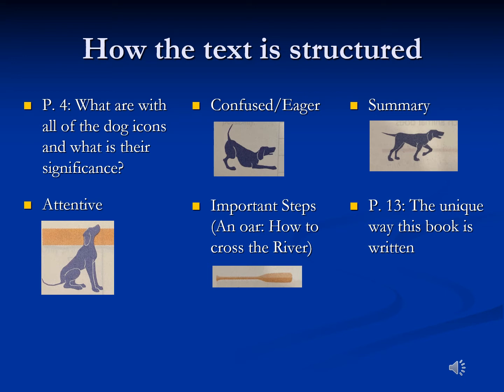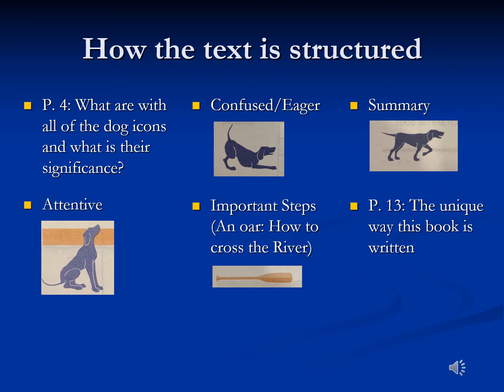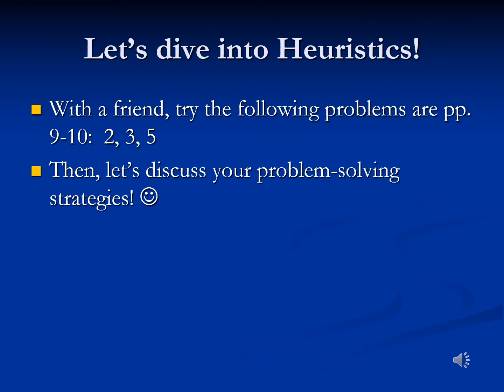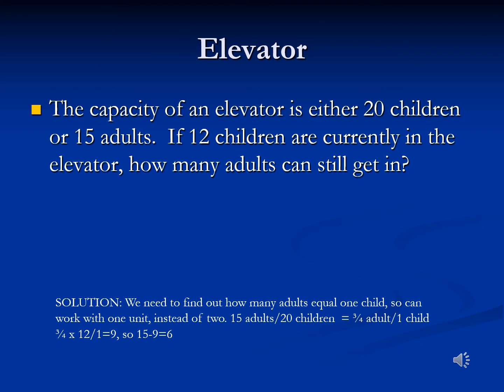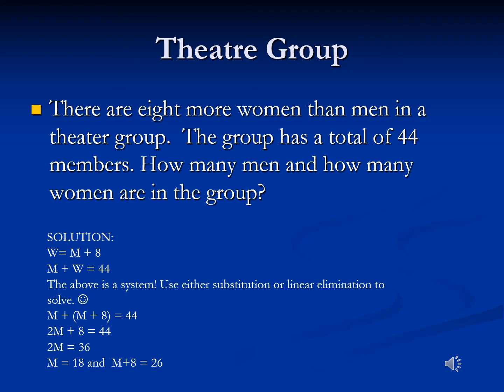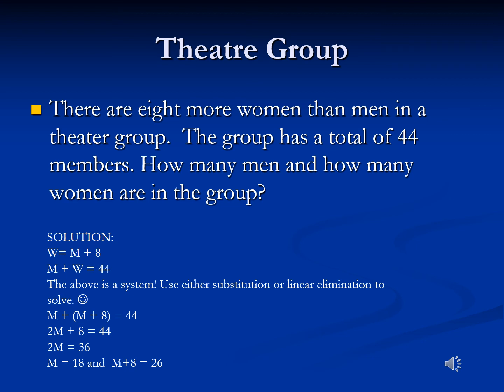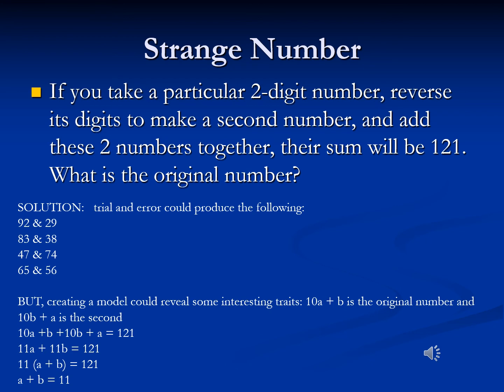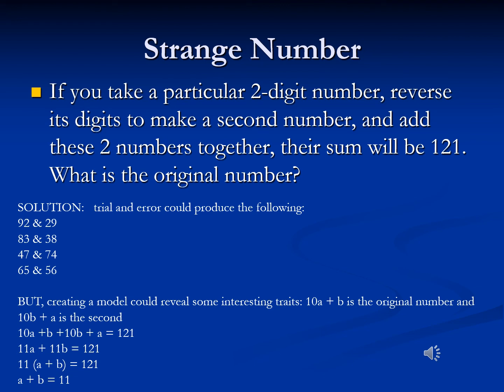Introduction to CTRWD